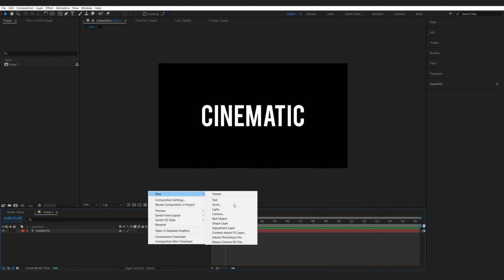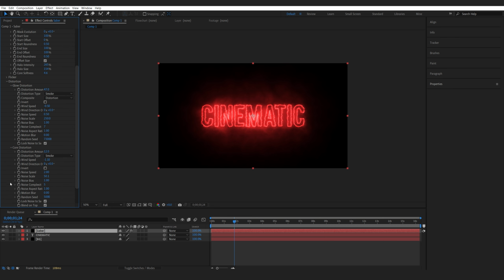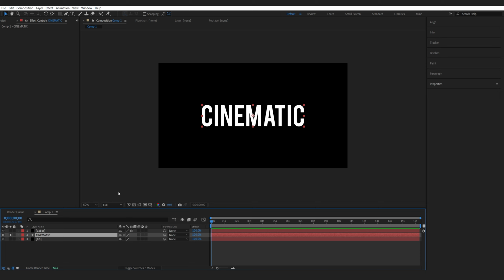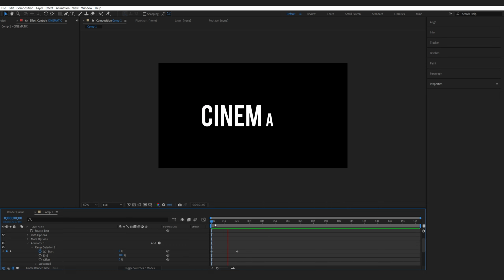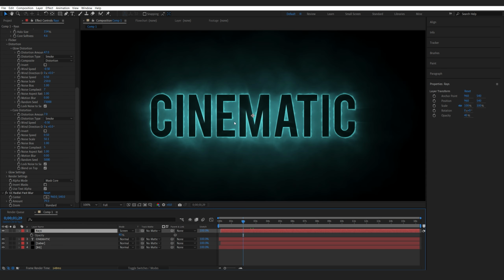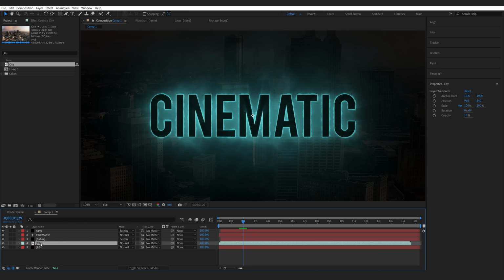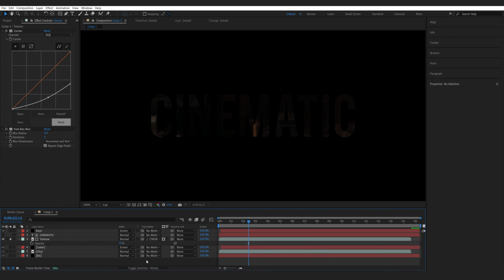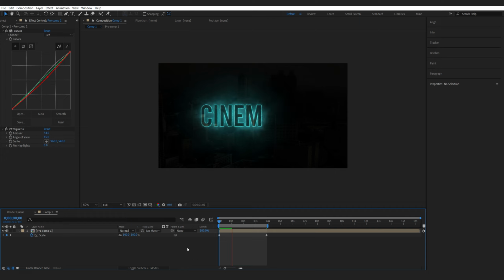Create Glowing Title Animations in After Effects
In this after effects tutorial we will be creating a cinematic outline glowing text reveal in after effects using saber and more!

Requested by one of the subscribers and inspired by the elevate title trailer, i decided to try and recreate the title animation using the basic after effects tools. hope you found this useful!

after effects text animation 3d reveal logo animate cinematic stinger vfx cgi design deep glow saber